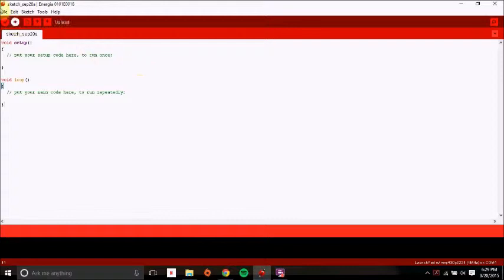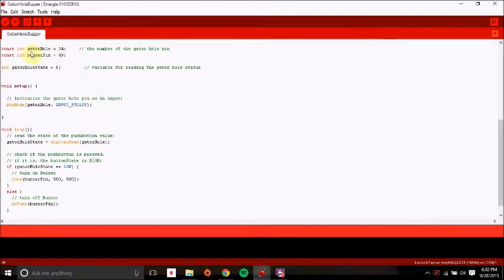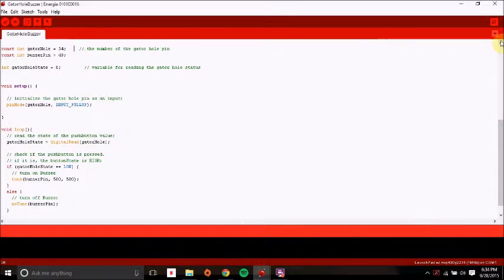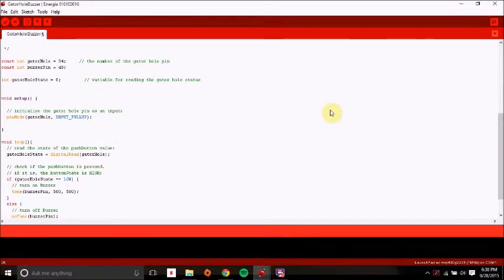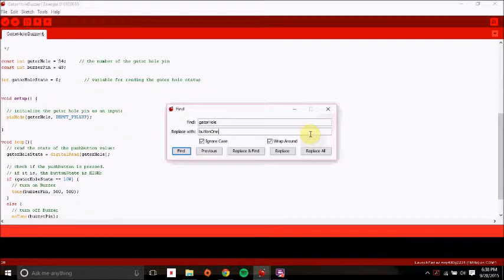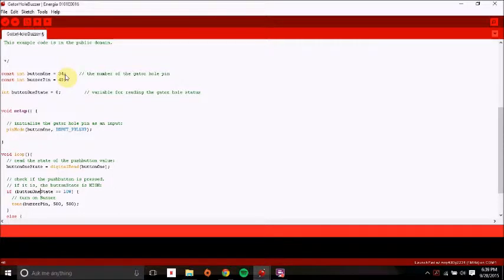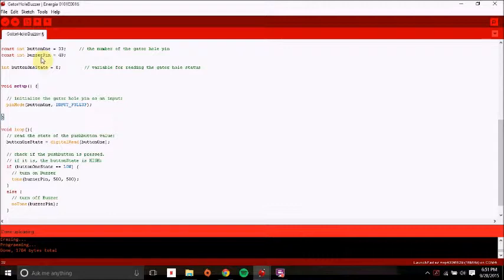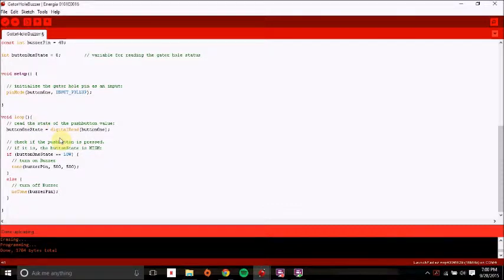Gator Hole Buzzer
In this video I will show you a manipulation of the Gator Hole Buzzer example on the Educational Booster Pack MKII from Texas Instruments.

For question concerning code visit energia.nu